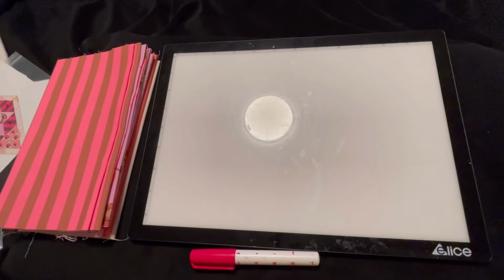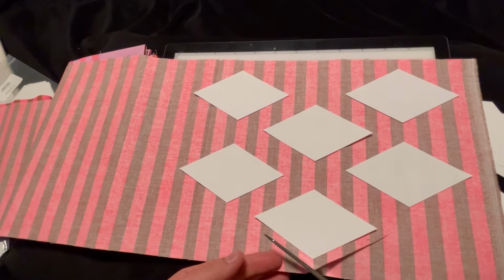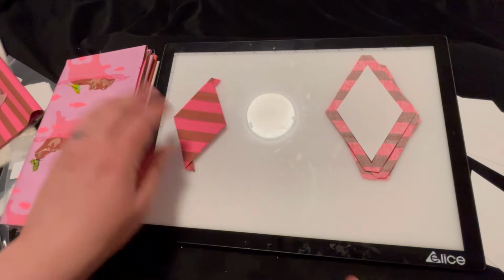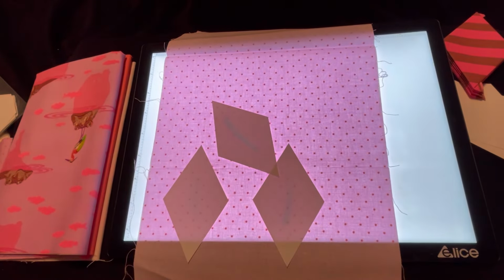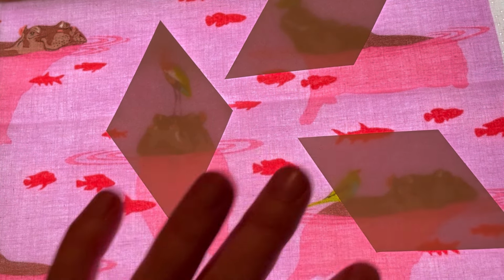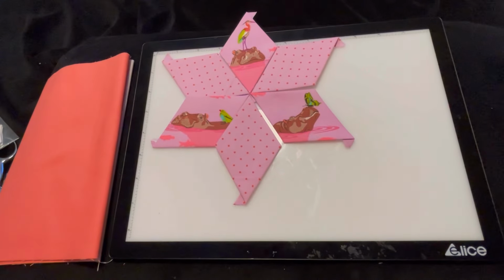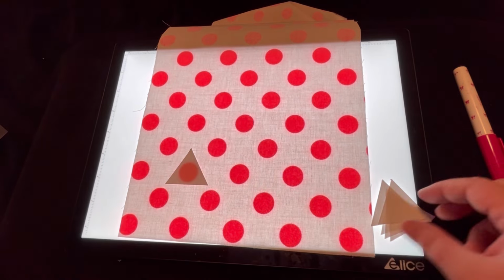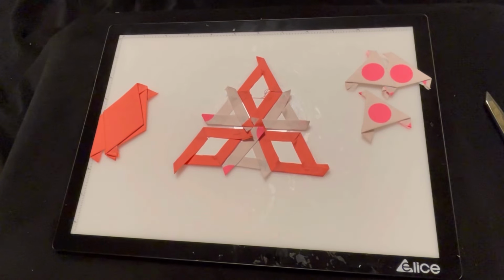Block 9-1 of Queen of Diamonds, Glue basting for English Paper Piecing block of the month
In this video, I show how I glue baste block 9–1 for the queen of diamonds, EPP, block of the month quilt. Some really fun fabrics in this block, and controlling your tales is important with three centers that come together! The queen of diamonds is a collaboration pattern from Tula pink, freespirit fabrics, pink door fabrics, and paper pieces. It is a quilt made with the quilting style of English paper piecing. epp quilting sewing ￼